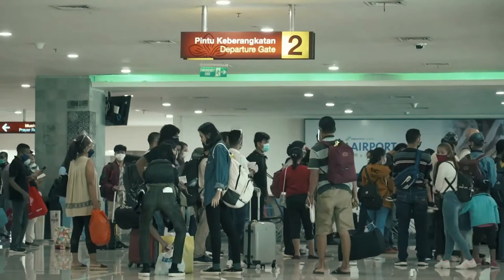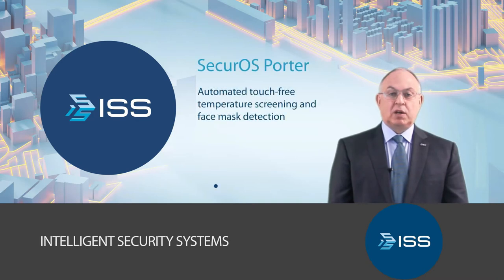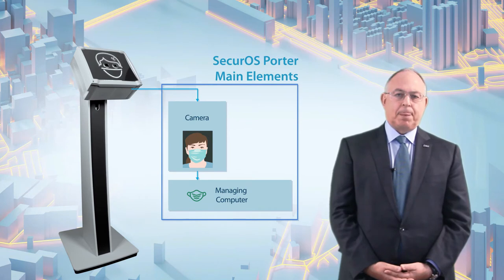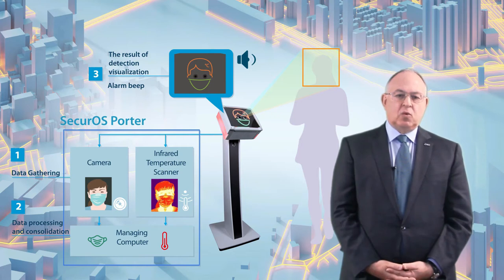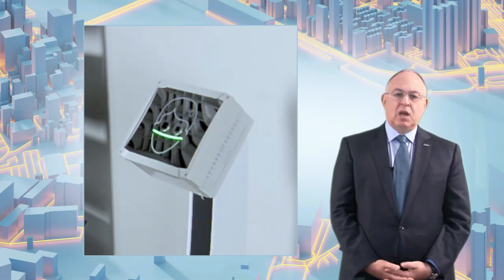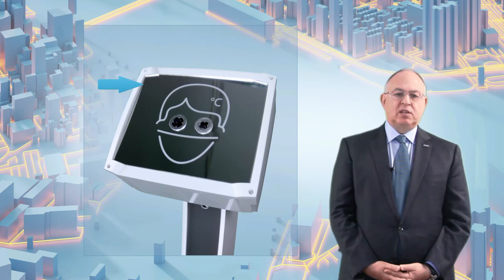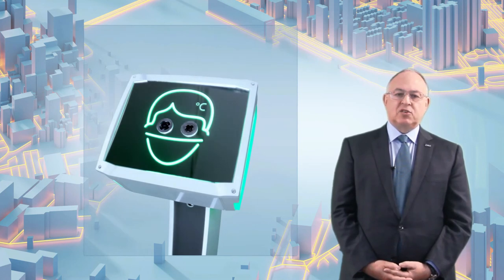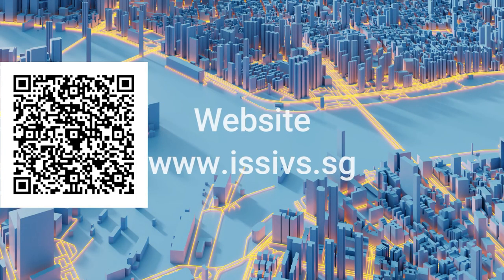Porter - Automated touch-free temperature screening and face mask detection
Porter is a hardware-software based standalone multifunctional device for remote on-a-fly detection of elevated temperature and checking a face mask usage - when regulations require this.

It enables to indicate the results of detections with colored lights on the device’s panel and voice notifications for school inspector in case of violations detection.

The software-hardware system detects a person, checks for a mask on his/her face, and scans the temperature. If the temperature elevated and/or there is no mask on the face, the SecurOS Medicus shows corresponding "red" indicators and sounds with a voice notification to pay attention of the school inspector. Optionally the system can forward alarms to the operator (inspector) wirelessly. If the temperature is normal and a person wears the mask, the indicators lighten with the green lights.